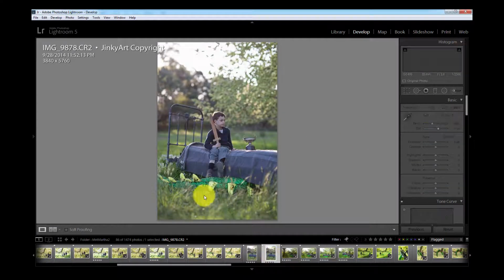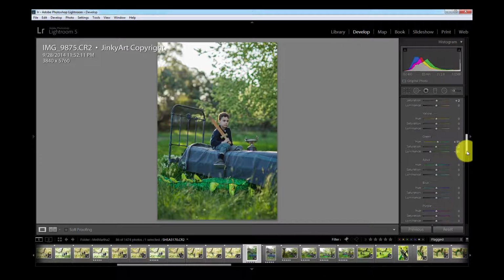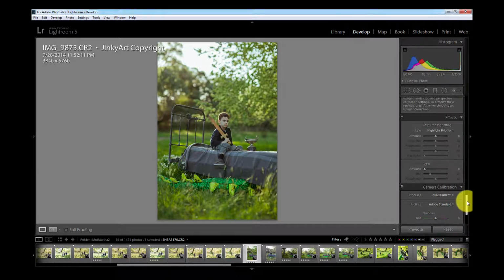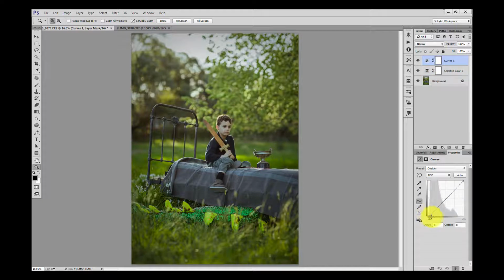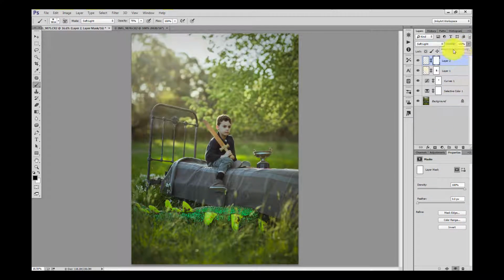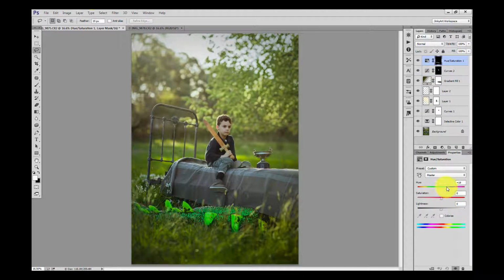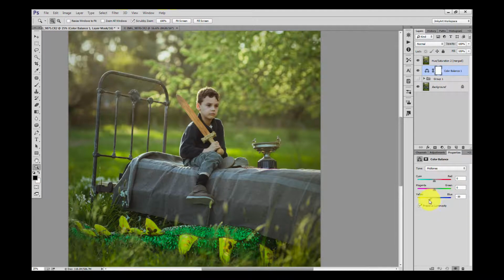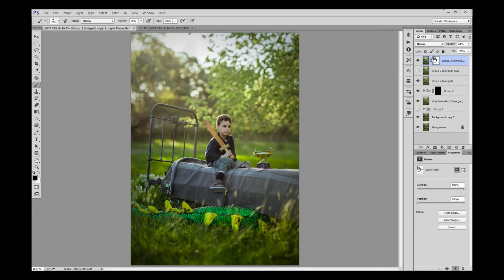Dragon Slayer on Vimeo